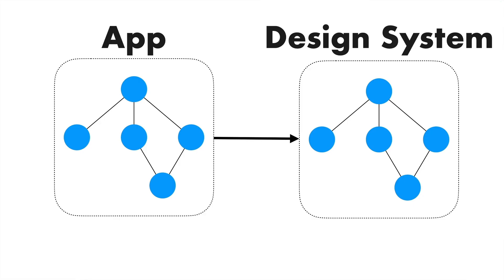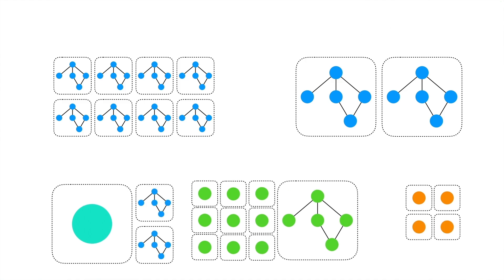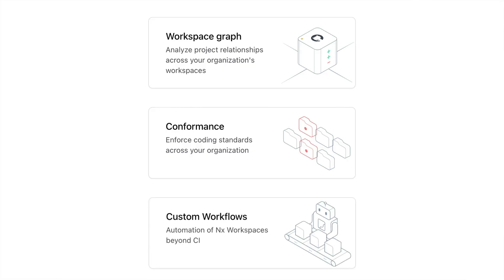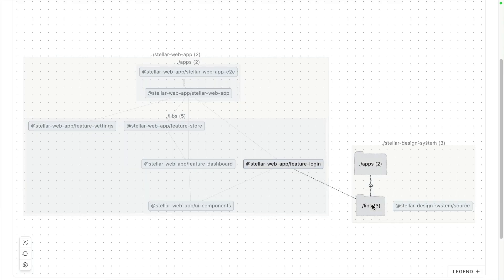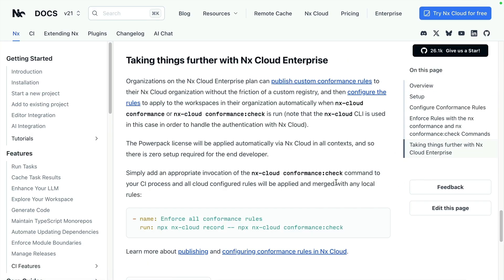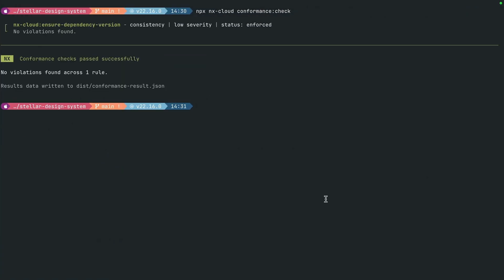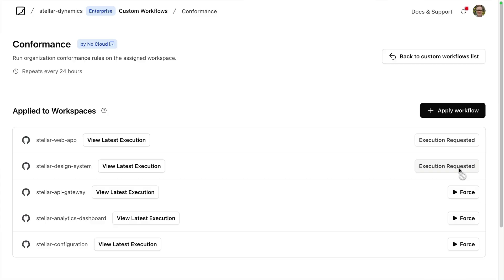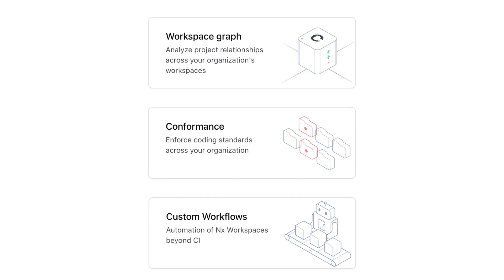Introducing Polygraph: Managing Repos Across Your Entire Organization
As your organization grows, managing relationships between multiple repositories becomes increasingly complex. You lose the visibility and consistency benefits of monorepos when projects span across different repos. That's why we built Polygraph - a revolutionary suite of tools that brings the power of monorepo management to your entire organization.

Polygraph consists of three core tools:

Workspace Graph - Visualize project relationships across all repos in your organization
Conformance - Enforce consistency rules across every repository, whether they use Nx or not
Custom Workflows - Run scheduled tasks and automation across your entire codebase

See how platform teams can finally get the visibility and control they need to manage organizational standards, security compliance, and dependency management at scale. Even legacy codebases that don't use Nx can benefit from Polygraph's metadata-only workspace capabilities.

This is available today for all Nx Enterprise customers.

Chapters
0:00 - Introduction: The monorepo advantage ends at repo boundaries
0:45 - The challenge of multiple repositories in organizations
1:31 - How complexity grows with organizational scale
3:34 - Introducing Polygraph
4:05 - Workspace Graph: Visualizing cross-repo relationships
5:24 - Conformance: Enforcing consistency across all repos
7:10 - Custom Workflows: Scheduled tasks across workspaces
8:31 - Polygraph summary and key benefits
9:03 - Available now for Nx Enterprise customers